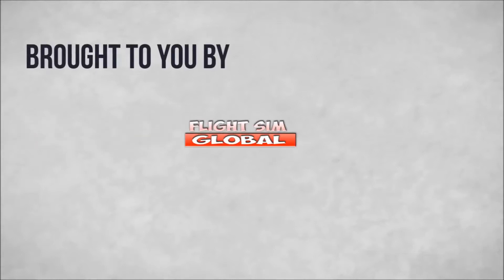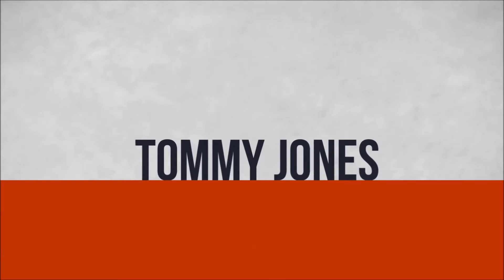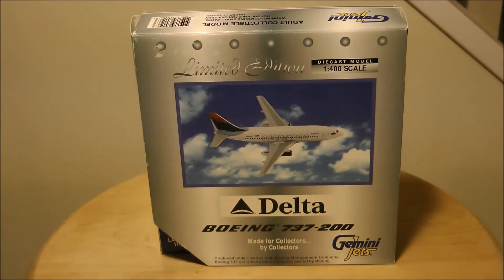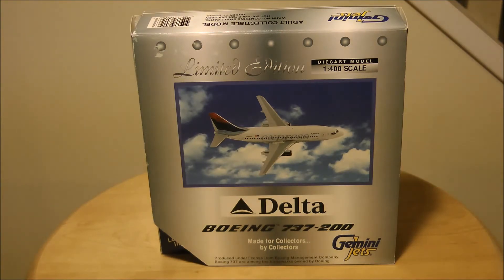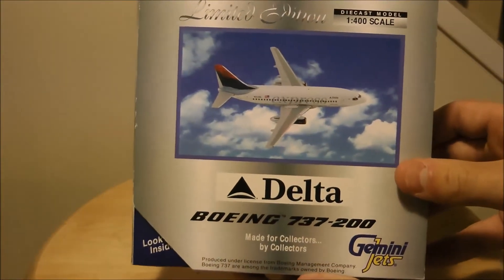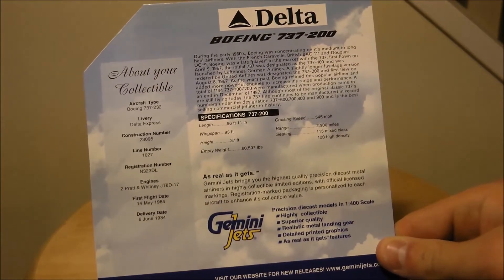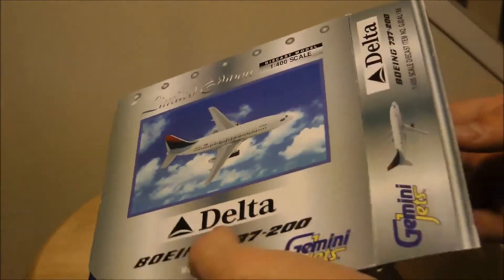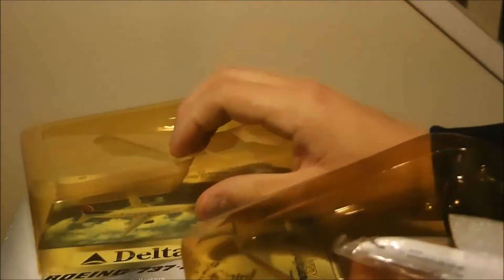Gemini Jets | Delta Express Boeing 737-200 | Unboxing and Review